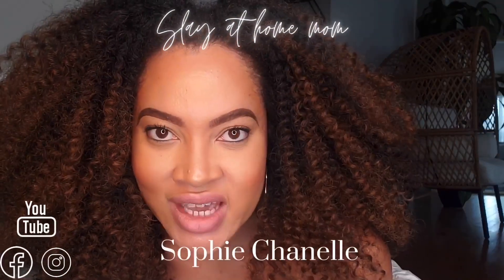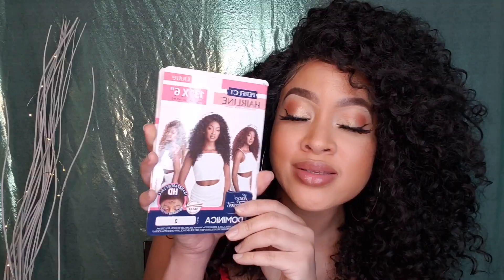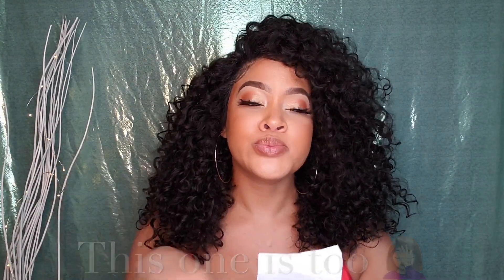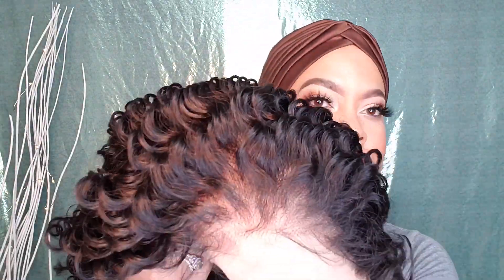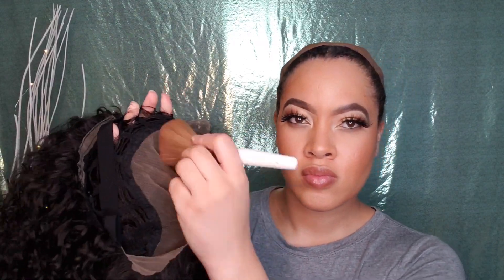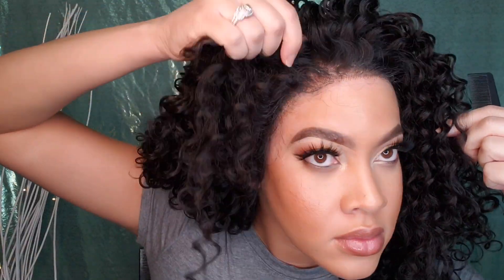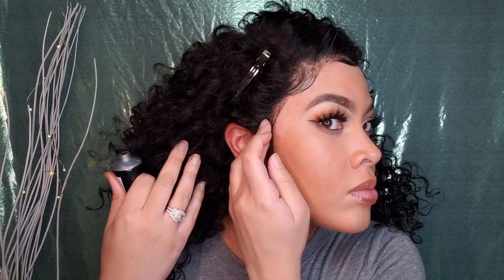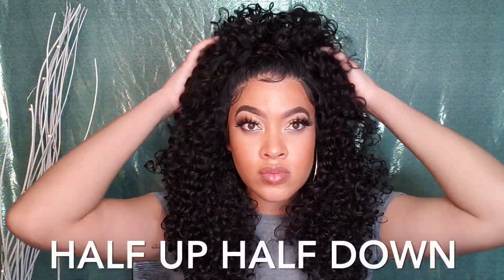🔥 $40 CURLY SLAY | OUTRE PERFECT HAIRLINE DOMINICA | BEST CURLY SYNTHETIC WIG?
Hey Sunshines! Can we say volume?! This unit is giving me rawr vibes for sure! Tap into this unit to tap into your inner vixen. ❤ Thank you Sam's Beauty for sending over this unit for me to review!

1. Outre HD Lace Front Wig Perfect Hairline Lace Wig Dominica

Purchase Commonly Used Products from my Reviews
Andis Electric Hot Comb
Simply Stylin spray (restore units & eliminate frizz)
Paddle Brush blow dryer
Revlon Fit Me Powder (to conceal lace)
Organic Natural Weave & Wig spray
got2be glued gel
She is Bomb edge control